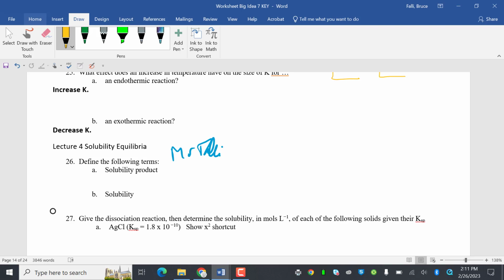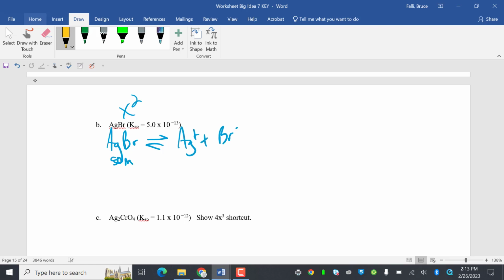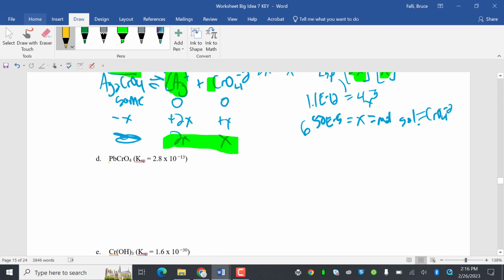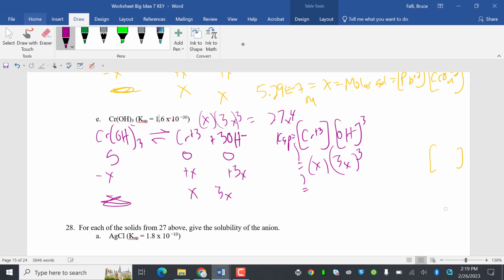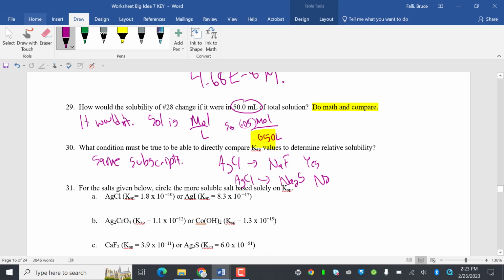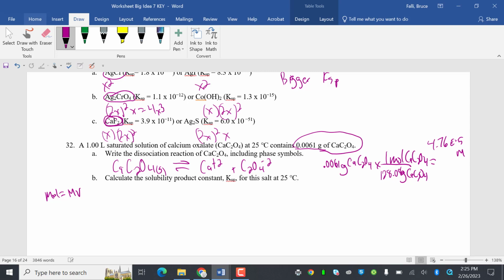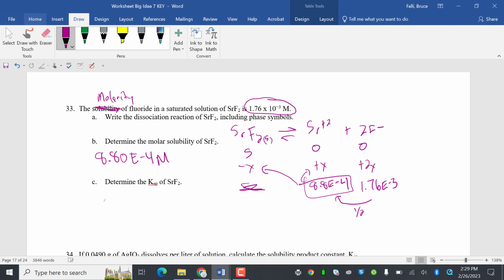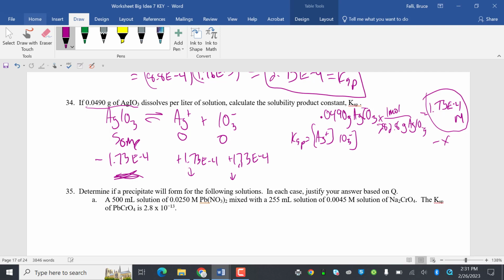LTHS AP Chemistry Worksheet 7 Lecture 4 part 1